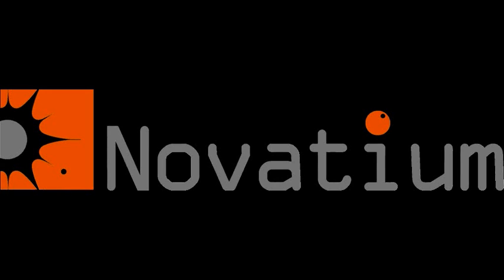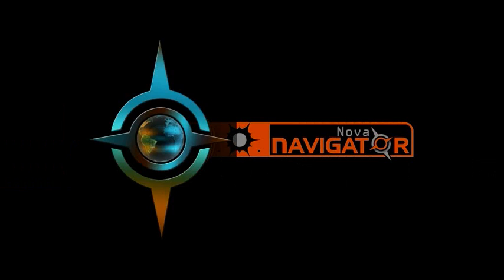Navigator Song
Nova Navigator is another product of Novatiums quest for a simple, affordable, and practical computing device that is ideal for both homes and enterprises. Nova Navigator retains most of the functionalities of a typical PC but removes the complexities of software and hardware maintenance.